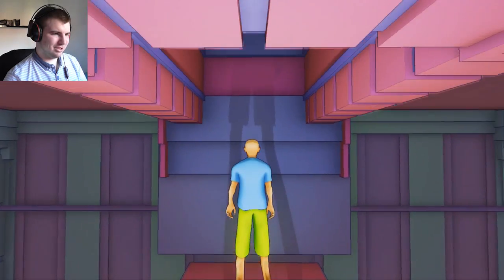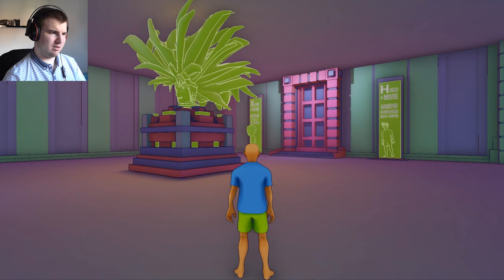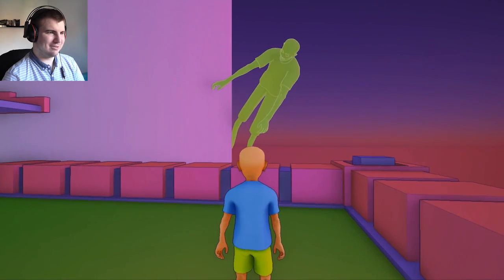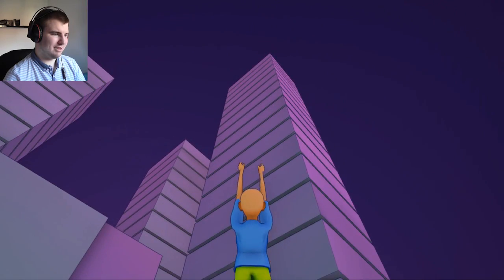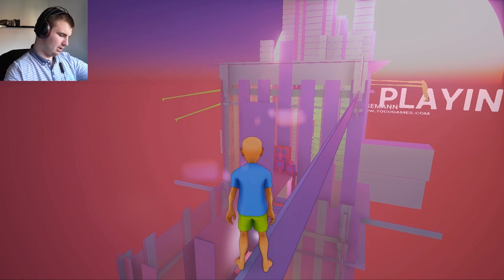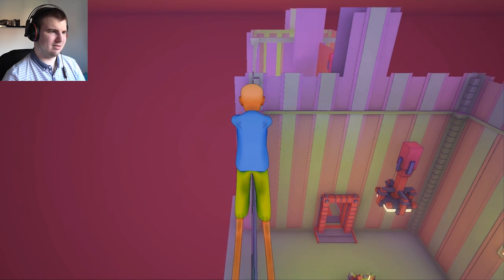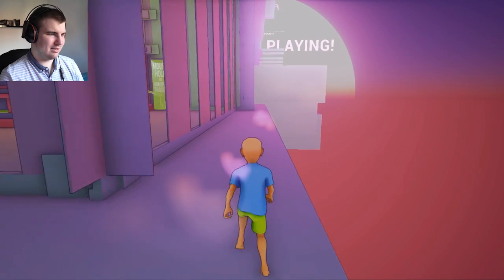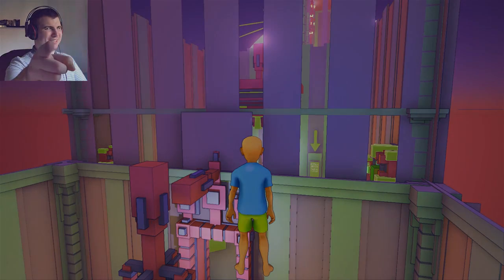Forklift Man | Part 2 | Breaking the Game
I hope you enjoy this Forklift Man gameplay!

New to being a YouTube creator? Make gaming content? Need a network?